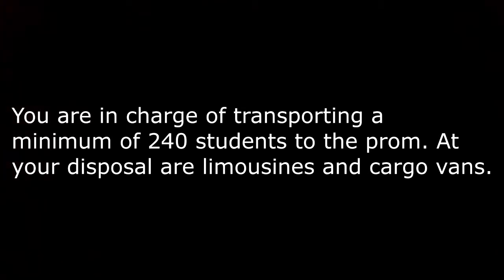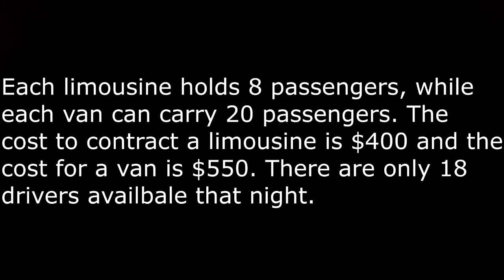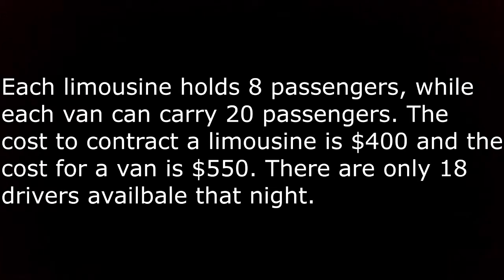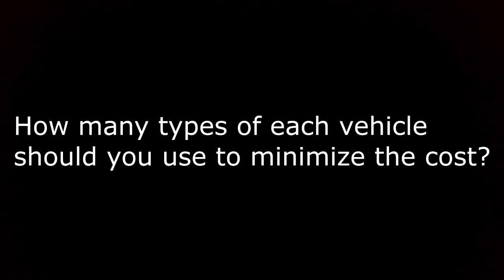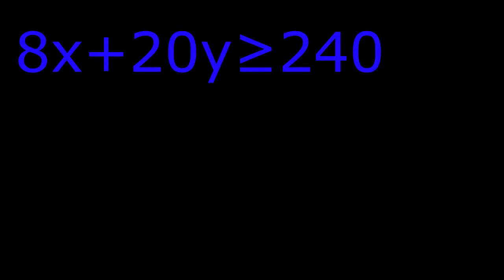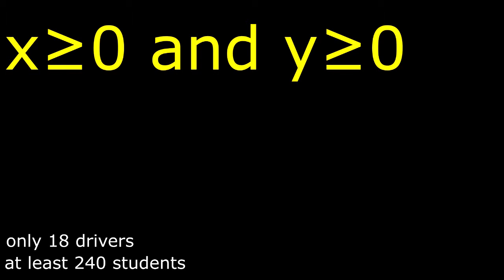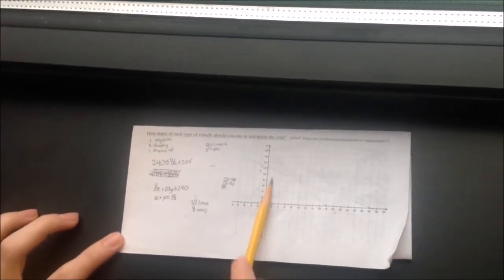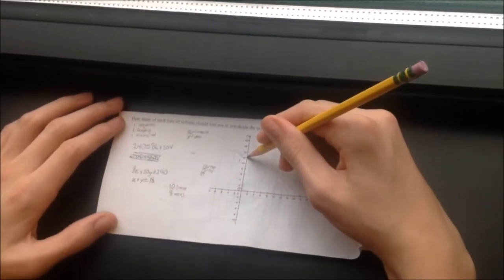Jimmy Sauce 1: Linear Inequalities Cost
This is not going to be a major series on our channel